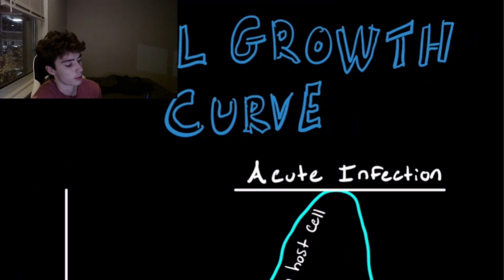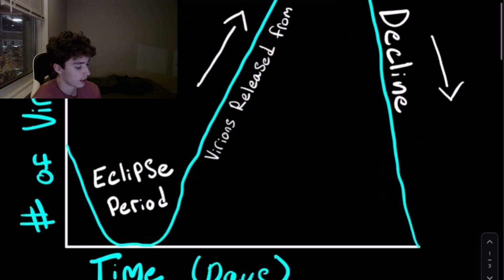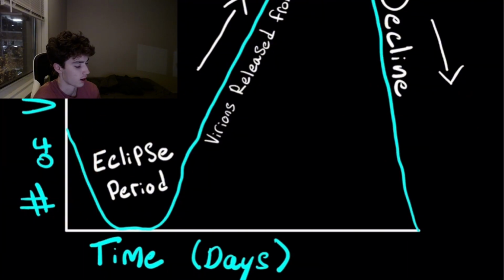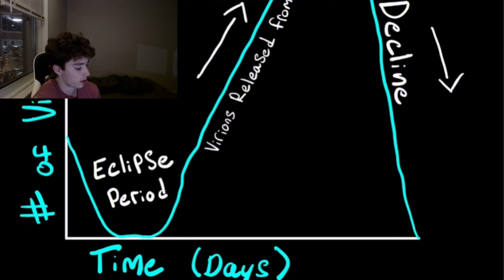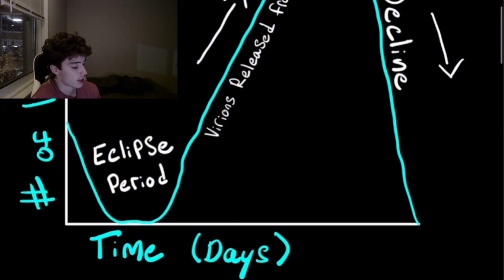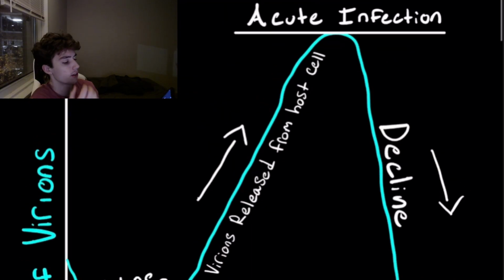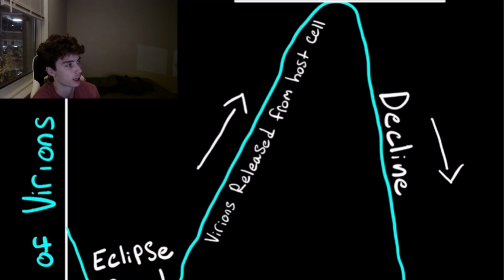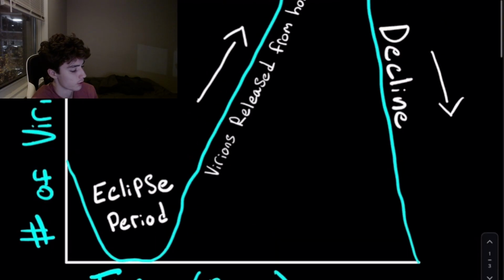Virology: Viral Growth Curve